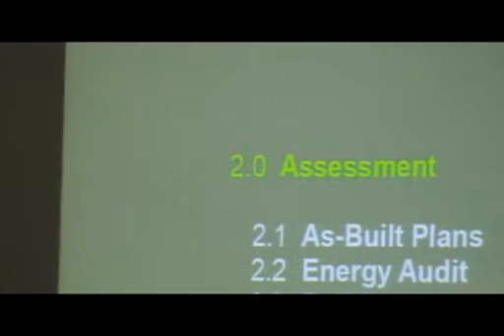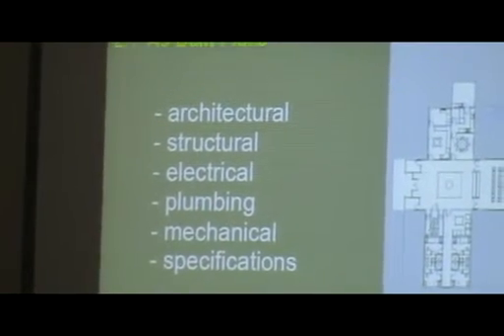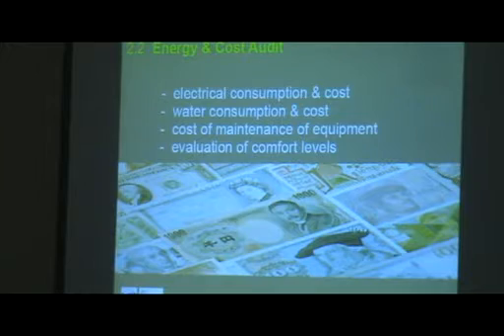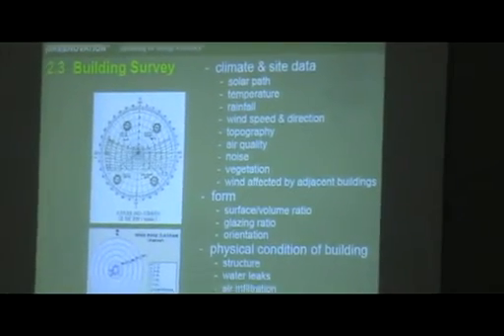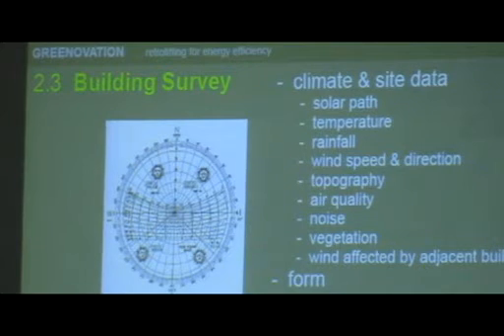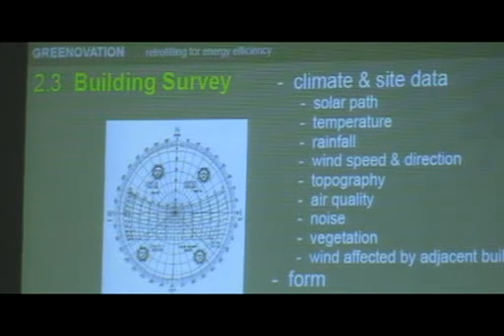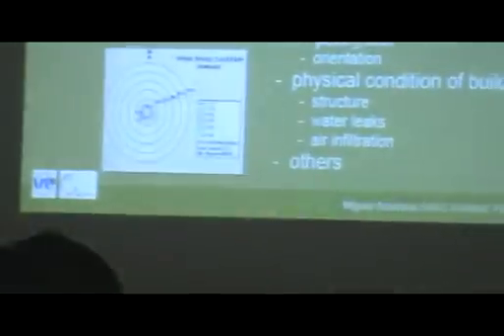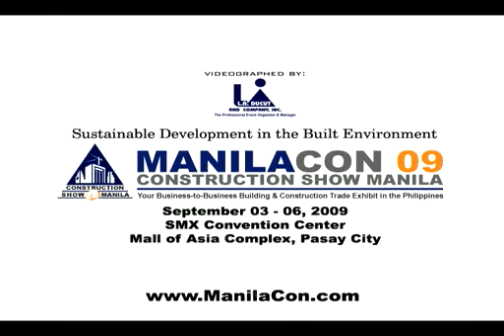UAP GAM green seminar "greenovation assessment "